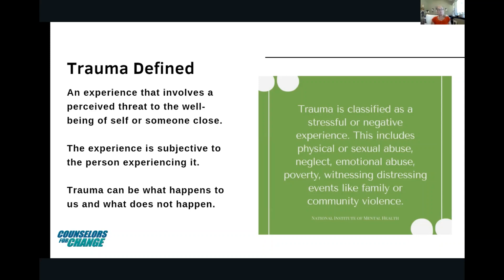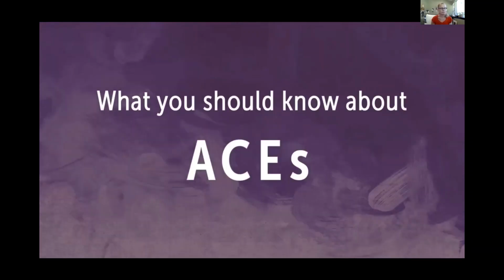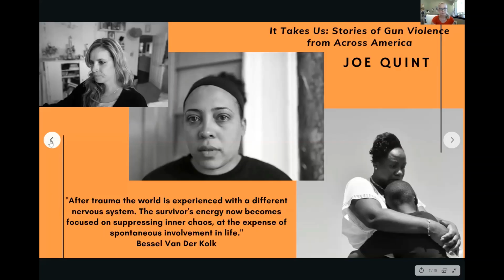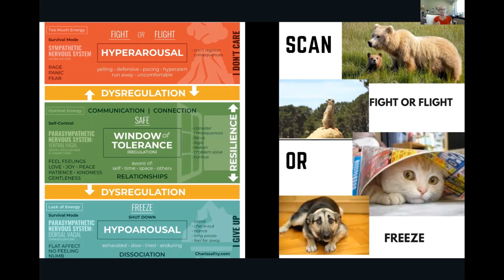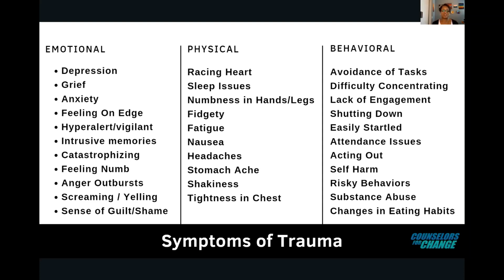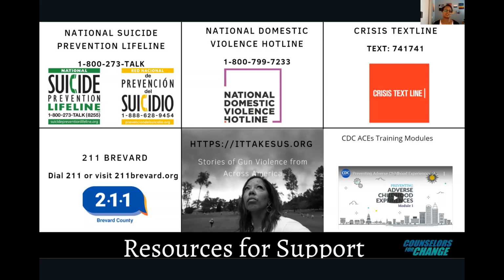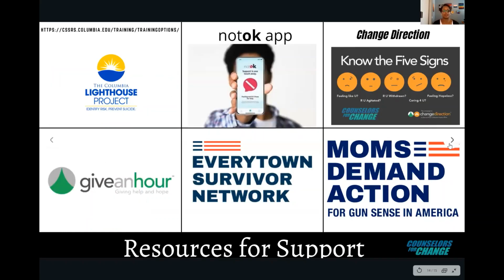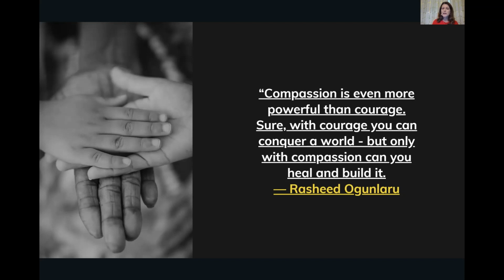Conversations for Change Understanding Trauma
A collaboration between Counselors for Change partnered with Moms Demand Action, The Push Back Community Alliance, and Everytown for Gun Safety to increase understanding of trauma and its impact on individuals, families, communities, and society.